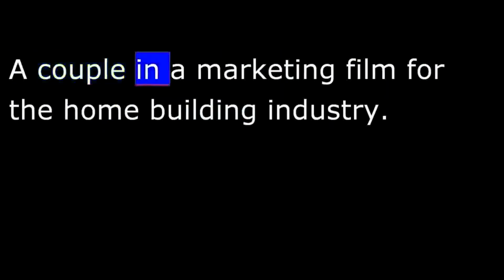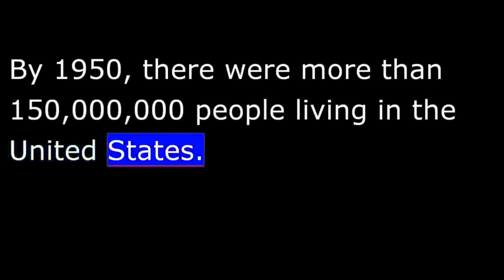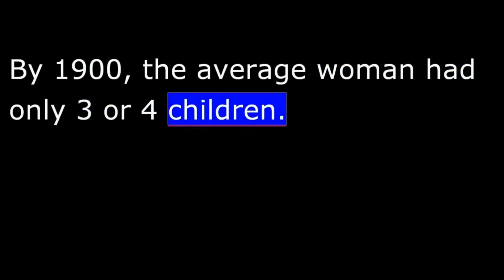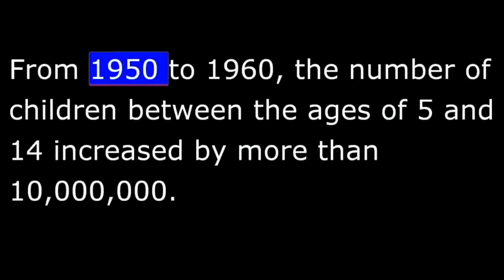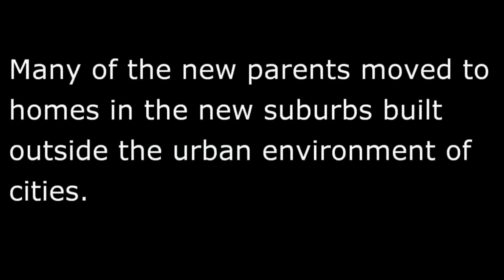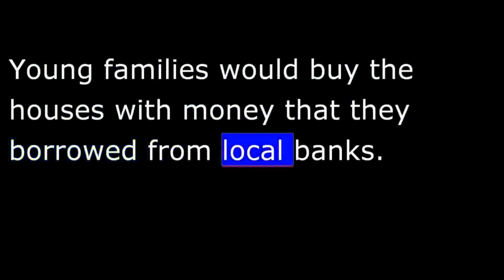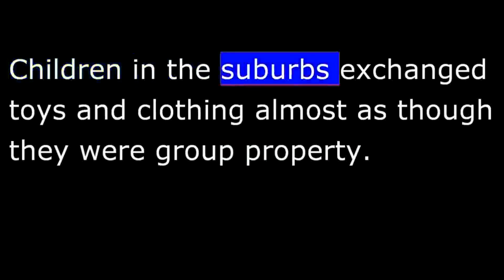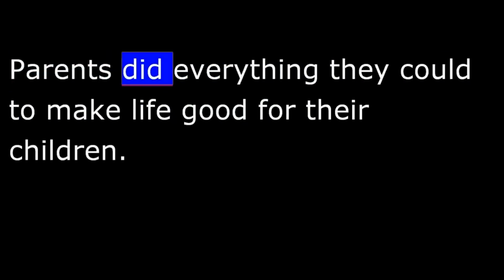American History - Part 192 - Truman - Birth of Baby Boomers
Commercials in the 50's...TV shows and advertisements - Ronald Reagan..Westinghouse commerical...Chevrolet commercial..
STEVE EMBER: Welcome to THE MAKING OF A NATION -- American history in VOA Special English. I'm Steve Ember.
(MUSIC)
World War Two finally ended in August of nineteen forty-five. Life in the United States began to return to normal. Soldiers began to come home and find jobs. Factories stopped producing war materials and began to produce goods for peacetime.
Millions of Americans moved out of cities and small towns. They bought newly built homes in suburban communities outside busy cities. Today, we look at the growth of suburbs and other changes in the American population in the years after World War Two.
WIFE: "And we'll have the living room right in here, and the kitchen right here so we can see the children playing in the yard."
HUSBAND: "Yeah, the children ... Children? Say, how many are you planning on? Not more than six, I hope. Maybe I better add a few more rooms back here."
A couple in a marketing film for the home building industry.
The United States counts its population every ten years. The first census took place in seventeen ninety. At that time, the country had about four million people. One hundred years later, in eighteen ninety, the population was sixty-three million.
By nineteen fifty, there were more than one hundred fifty million people living in the United States.
Things changed after World War Two.
(SOUND)
Suddenly, it seemed like every family started having babies. Parents were hopeful about the future. There were lots of jobs. People felt the need for a family and security after the long, difficult years of the war. From nineteen fifty to nineteen sixty, the number of children between the ages of five and fourteen increased by more than ten million.
The increase in births after the war produced what became known as the baby boom generation. An estimated seventy-eight million Americans were born between nineteen forty-six and nineteen sixty-four.
Many of the new parents moved to homes in the new suburbs built outside the urban environment of cities.

 (MUSIC)
Life was different in the suburbs -- calmer, less crowded than life in the big city. There were all sorts of group activities. There were Boy Scouts and Girl Scouts. Parent-Teacher Associations at school. Outdoor cooking where families gathered in someone's backyard to eat hamburgers hot off the grill.
Historian William Manchester described life in the suburbs in this way: The new suburbs were free, open, and honestly friendly to anyone except black people, whose time had not yet come.
Manchester wrote, Families moving in found that their new friends were happy to help them get started. Children in the suburbs exchanged toys and clothing almost as though they were group property. When little Bobby outgrew his clothes, his mother gave them to little Billy across the street.
People felt safe enough to leave their doors unlocked.
 (SOUND: Chevrolet commercial)
And it wasn't just two-wheeled transportation that experienced a post war boost.
US new car production was stopped during World War Two, to allow those factories to produce airplanes, tanks, and other military vehicles for the war effort.
For many years, popular singer Dinah Shore invited optimistic post-war Americans to take to the highway and see their country in a Chevrolet.
(MUSIC)
Post war prosperity also led Americans to replace outdated home appliances, buy a new refrigerator, or a television set.
ANNOUNCER: "Come closer, sweetheart. Say, I don't think that's fair, because we can't get closer."
BETTY FURNESS: "Oh, but you could, if you had one of the new Westinghouse television sets with the exclusive Electronic Magnifier that gives you a big close-up image whenever you want it.  All you do is turn the Electronic Magnifier knob, and there -- you get the heart of the picture. And see? I'm close enough to say, 'Hello, good looking!'"
Actress Betty Furness was commercial spokeswoman for Westinghouse.
RONALD REAGAN: "And every Sunday night, General Electric brings you the finest motion picture stars on TV -- the great names in comedy ... mystery ... romance.  Every week, a star, all summer long, on the General Electric Theater."
STEVE EMBER: Over at competitor General Electric, actor Ronald Reagan -- later the fortieth president of the United States -- and often referred to as the Great Communicator, was for many years an effective commercial spokesman every week on the GE Theater.
(MUSIC)
Parents also tried to improve their children's education. In nineteen sixty, parents bought almost three times as many educational books as they did ten years before.
Parents also bought millions of dollars' worth of pianos, violins and other musical instruments for their children.